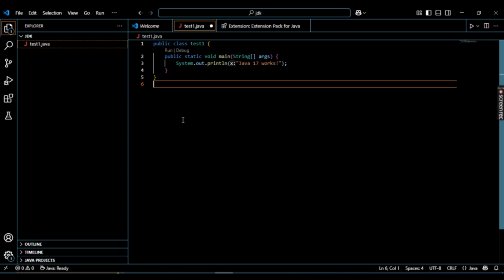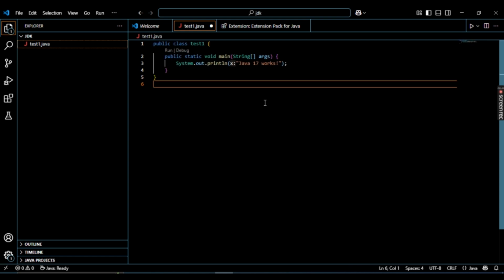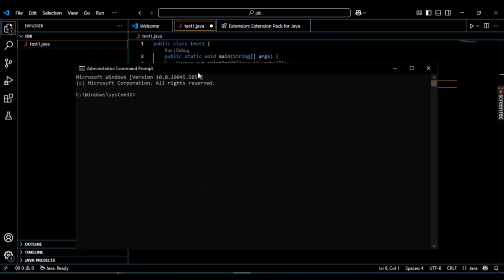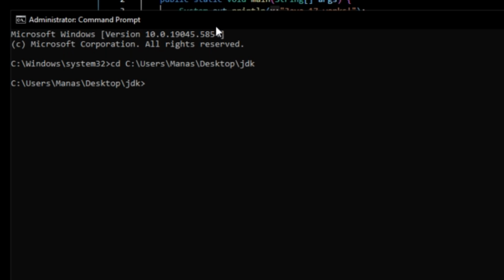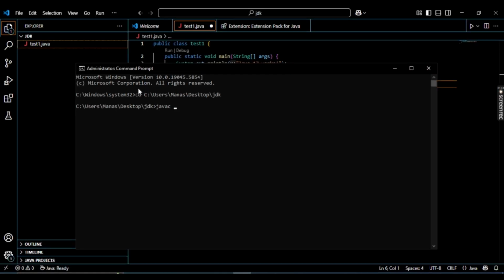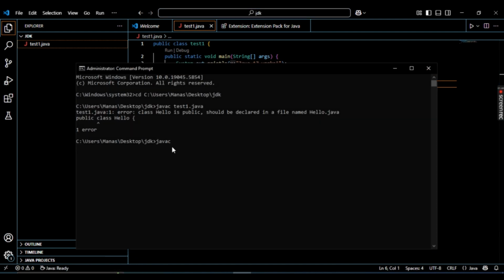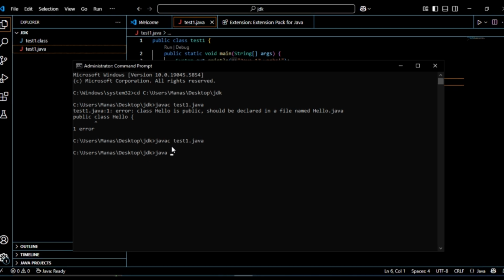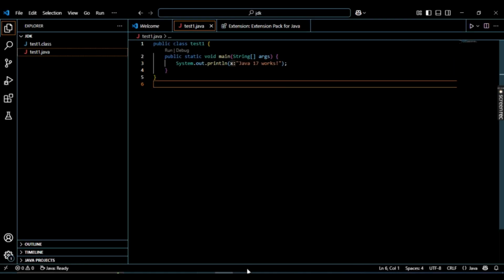How to Run Code Using CMD in Java 17 2025?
💻 Want to run your Java codes directly from the command prompt? Learn how to run a program using CMD in Java 17 2025 with simple step-by-step instructions! Perfect for beginners and pros alike. ☕⚡